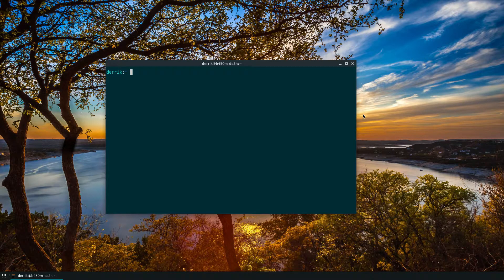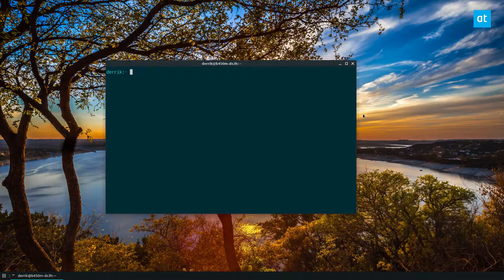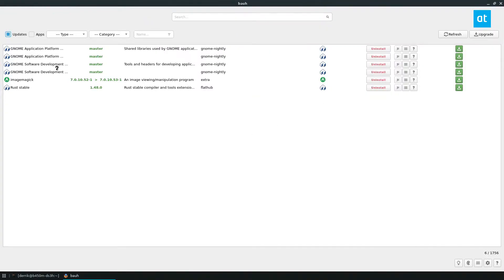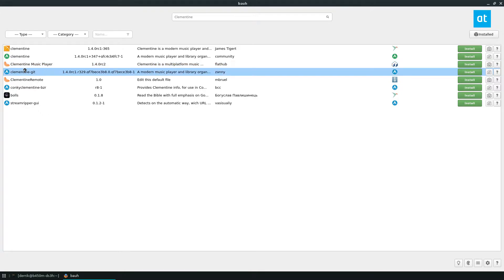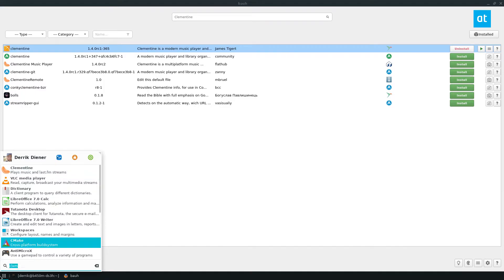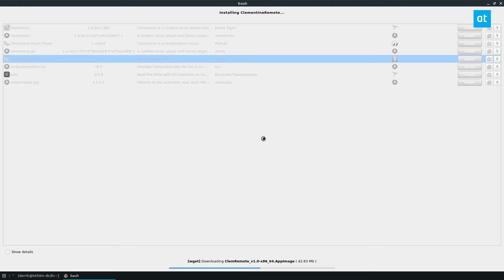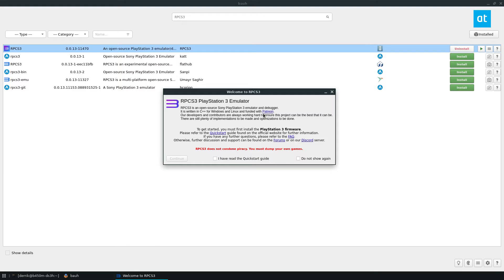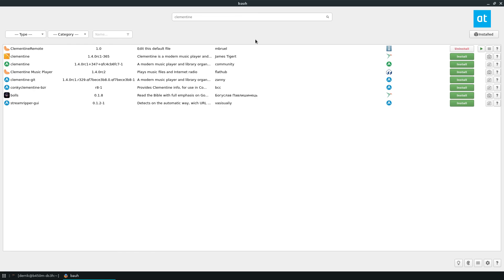How to manage AppImage, Flatpak, Snaps, and AUR on Arch Linux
If you’re an Arch Linux user looking to find an easy way to manage AppImage, Flatpak, Snap package, and AUR apps all in one place, Bauh is an excellent option. It provides an easy to use GUI interface for installing and managing all of these formats. In this guide, we’ll show you how to use it.